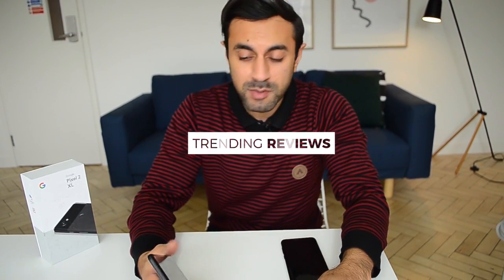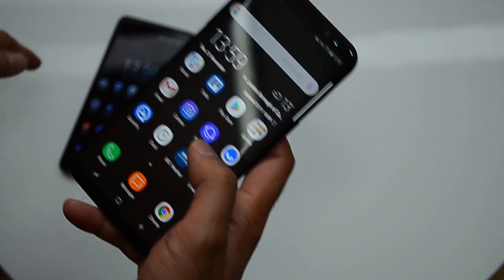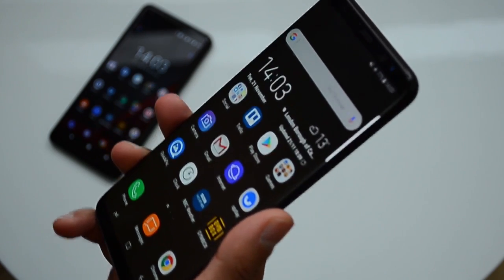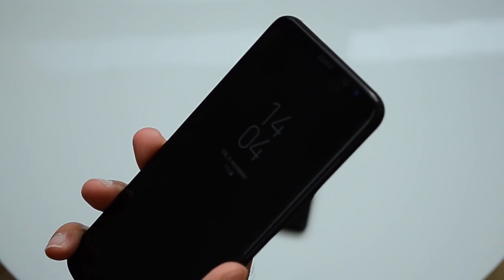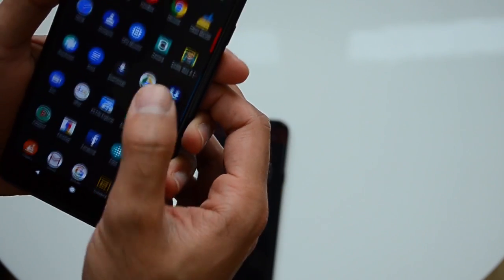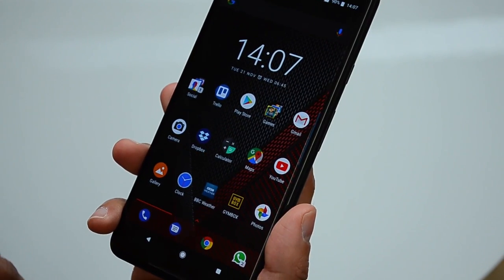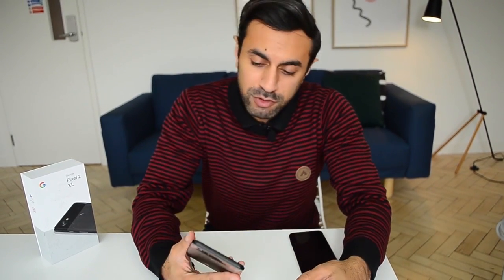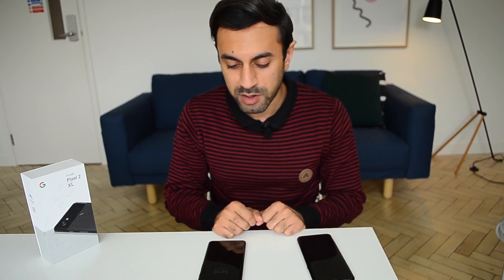Top Things I Miss from my Samsung S8+ (Upgrade to Google Pixel 2XL)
Hey guys - after upgrading to the Google Pixel 2 XL, having used Samsung S8+ since launch, and then Samsung phones from the past 4 years, I realised just how many features I loved on Samsung, which I can't do now after using the Google Pixel 2 XL. Must Watch!

- Umer